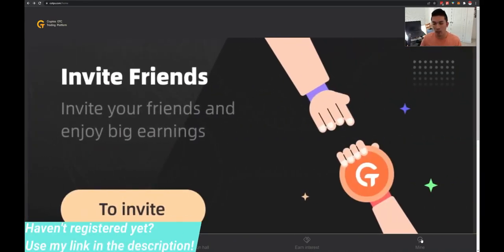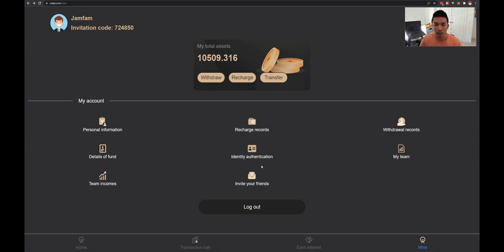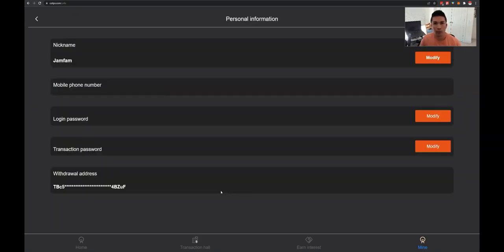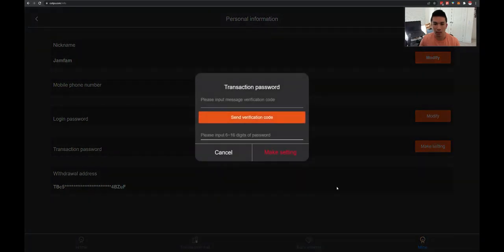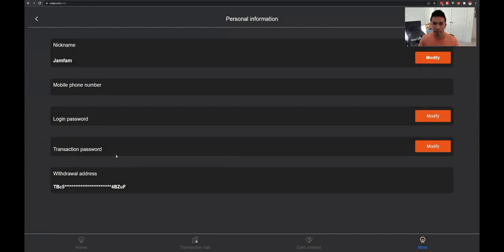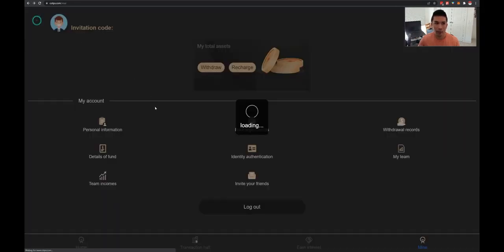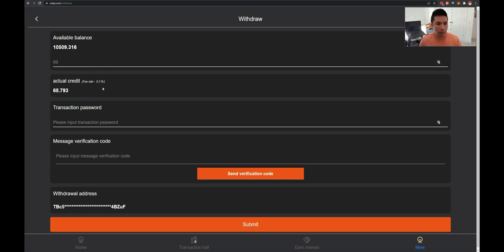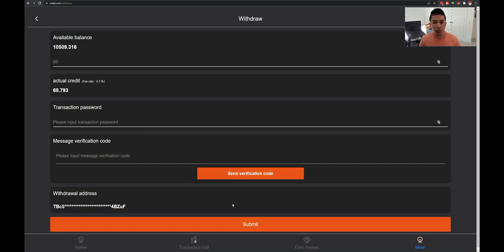How to Withdraw Cryptos OTC Trading Platform COTP (Quickest Method)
Earning Passive Income Has Never Been Easier
Get Paid in Crypto to Click A Few Buttons Daily.

How to Withdraw Cryptos OTC Trading Platform COTP